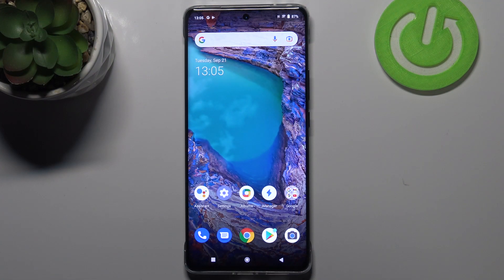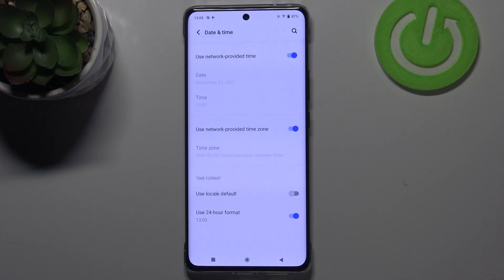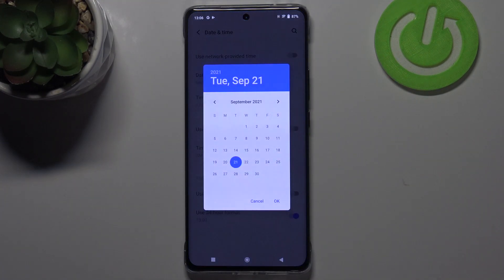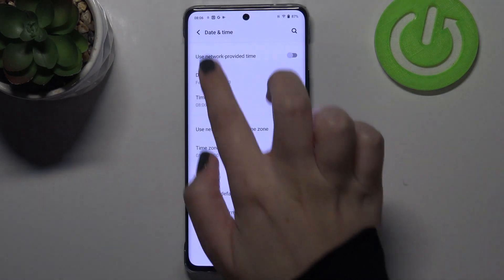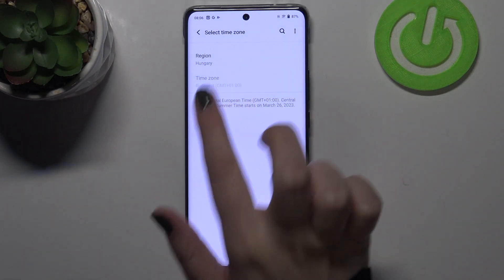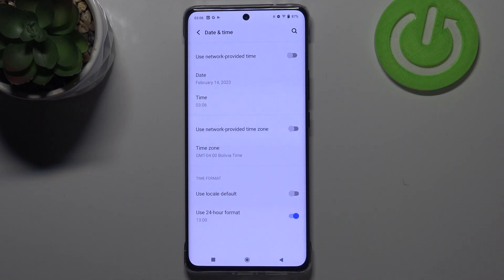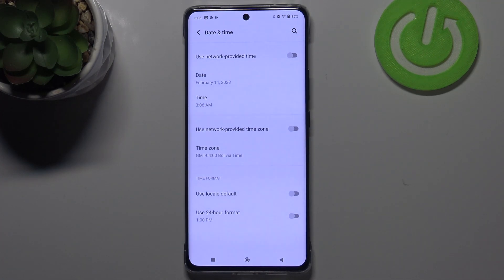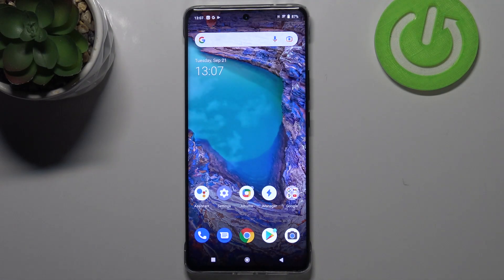How to Change Date & Time on VIVO X60 Pro – Time Settings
Wondering how to manage time settings on VIVO X60 Pro? Are you looking for a way to change date and time on VIVO X60 Pro? We would like to present the video guide, where we show you how to smoothly change the date and time in VIVO X60 Pro. If you need to set up the current time in your Vivo device, follow the above instructions and learn how to get access to the time settings and change time in VIVO X60 Pro successfully. Let’s use the uploaded video and change the date and time in VIVO X60 Pro within a minute. Visit our HardReset.info YT channel and find many super useful tricks for your device.